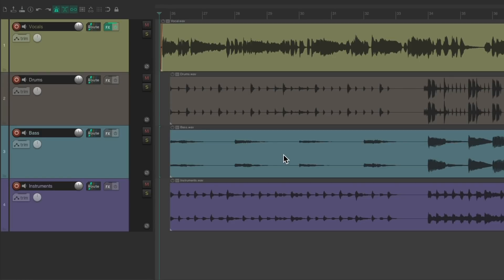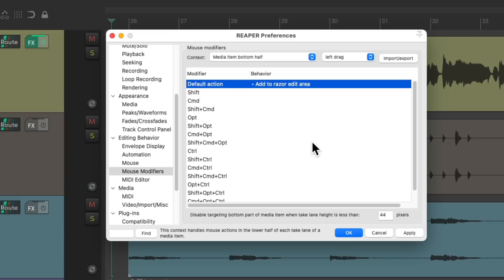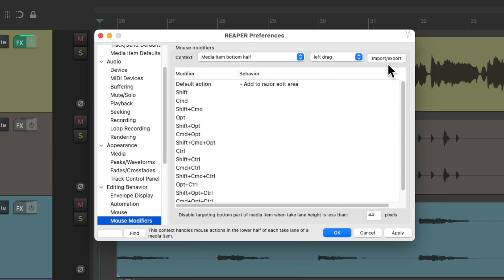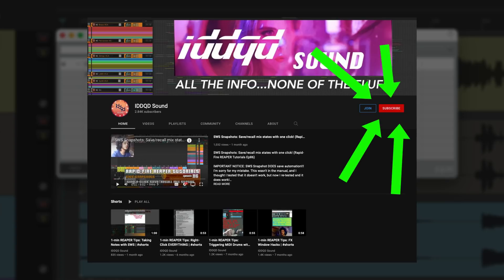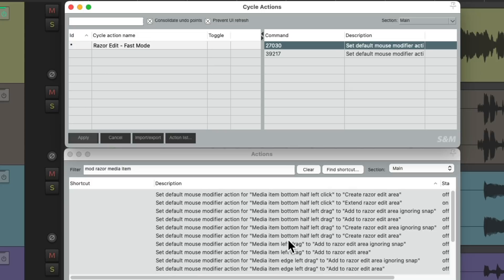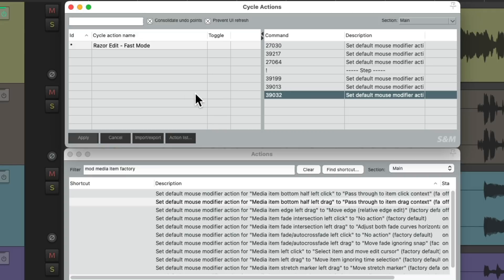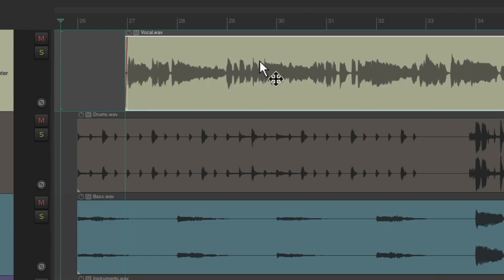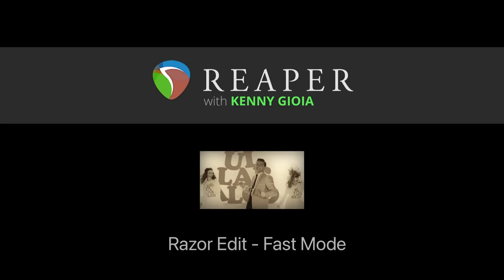Razor Edit - Fast Mode in REAPER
Here are the Action ID numbers:

27030
39217
29967
Step
39199
39013
39032